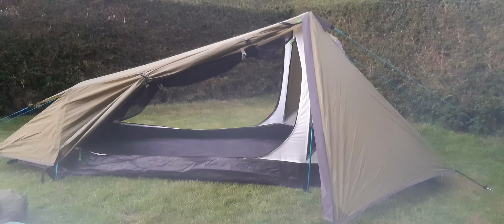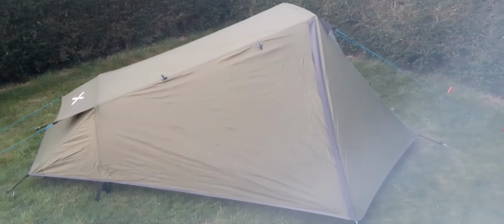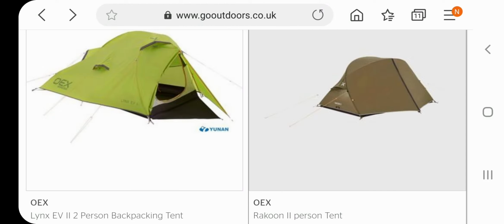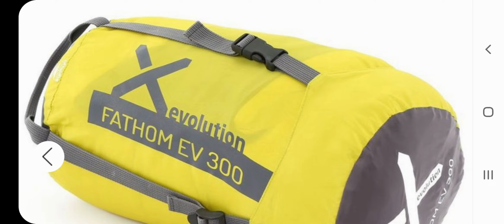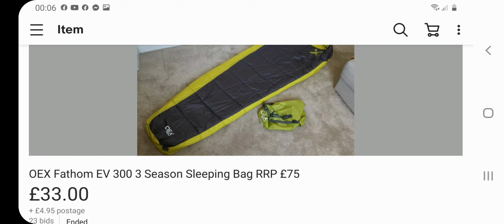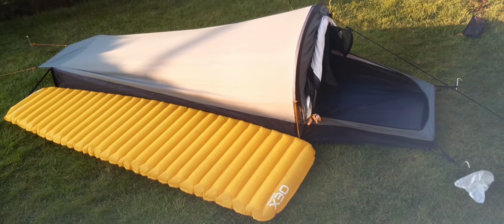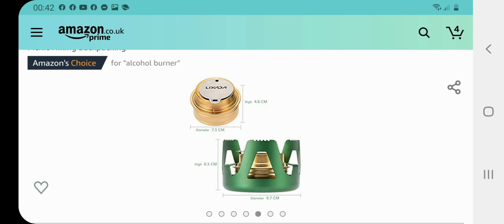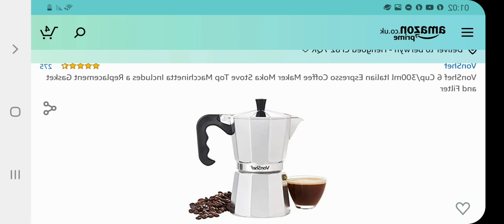Wildcamping kit for beginners. Oex Phoxx 1 & 2 / other budget tents. Stoves, Mats & more!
A short video of some of the kit that I think is worth considering if looking into wildcamping. My own journey including nfo and tips to help get you started. All feedback greatly appreciated.

Apologies for background noise at the start (realllllly frustrating)